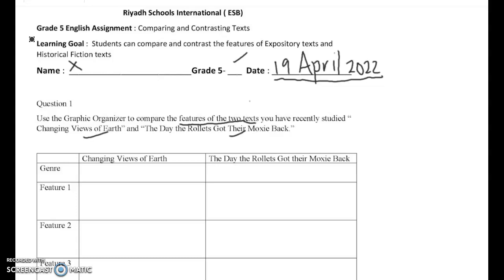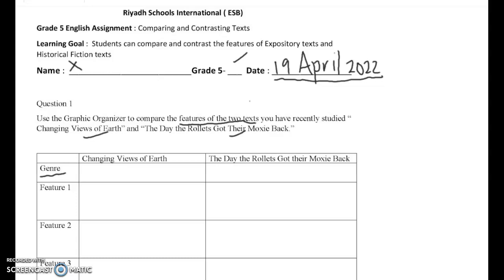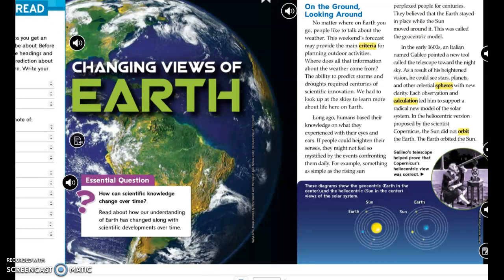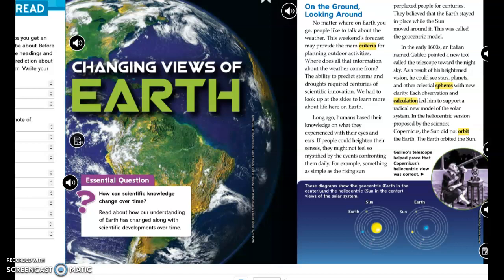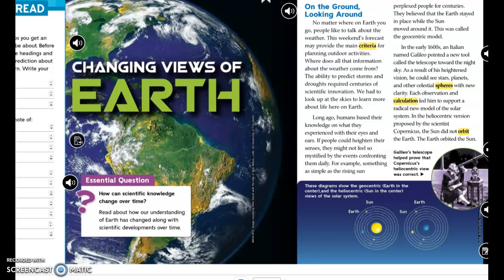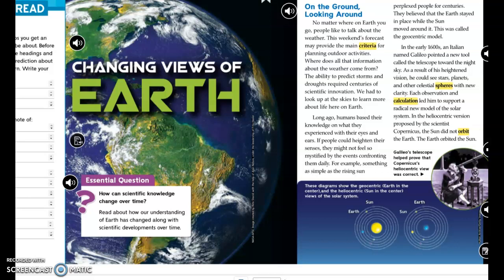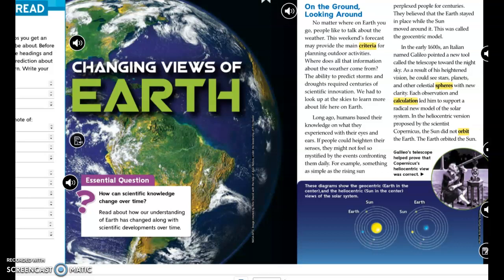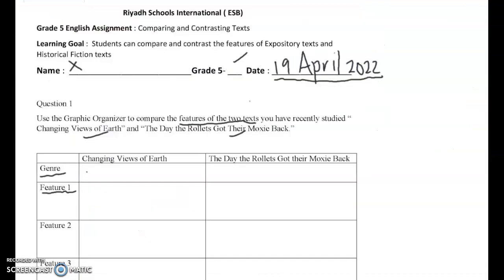How to complete your Compare and Contrast Assignment